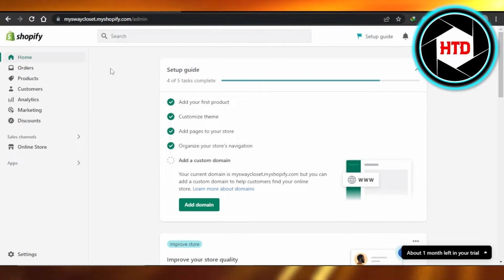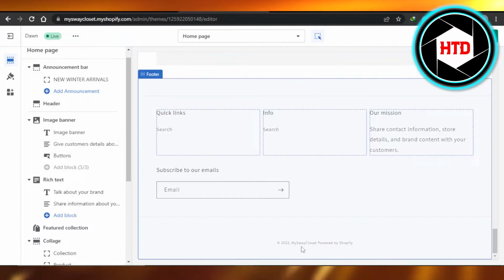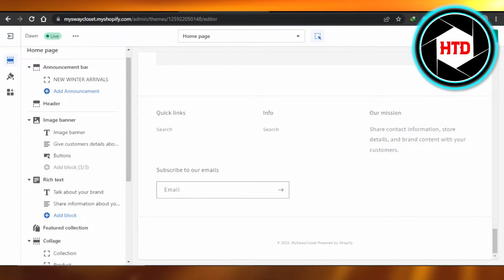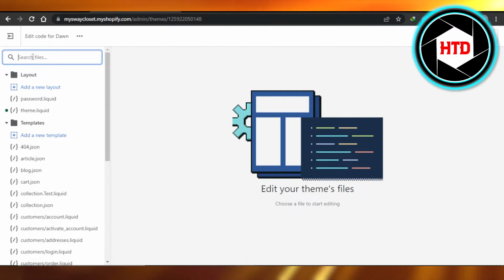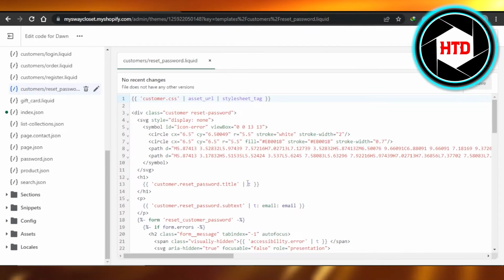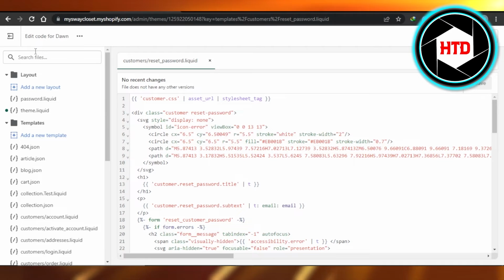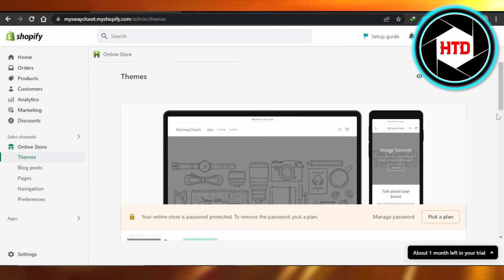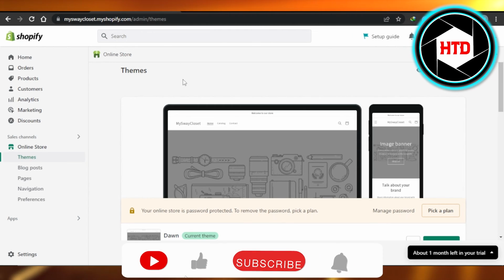How To Remove 'Powered By Shopify' In Your Shopify Store - Quick And Easy!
Learn How To Remove 'Powered By Shopify' In Your Shopify Store. It is really easy to do and learn to do it in just a few minutes by following this super helpful tutorial to get a better understanding of everything.